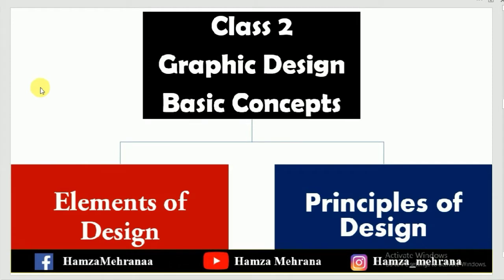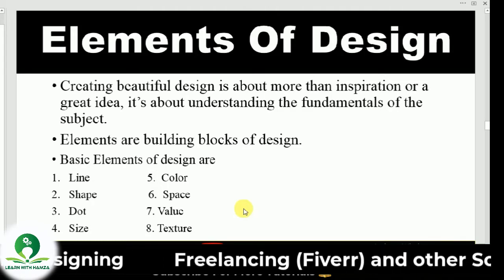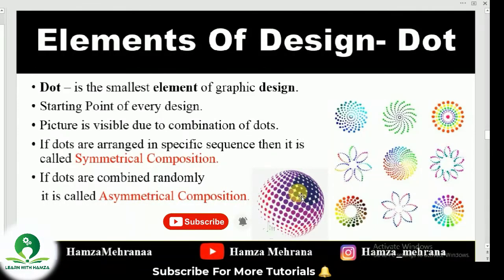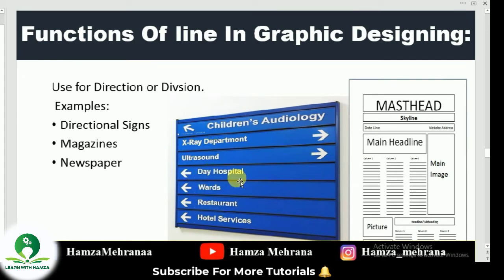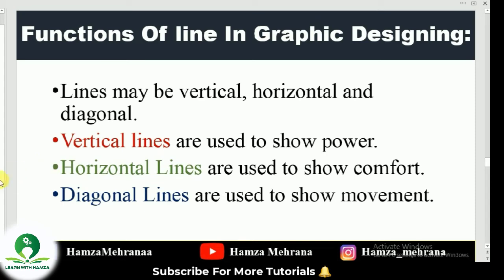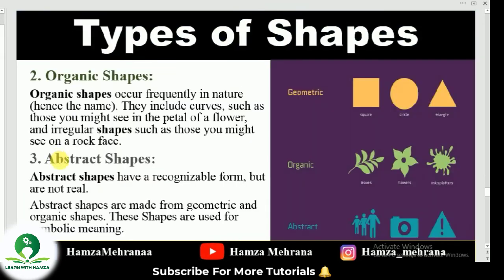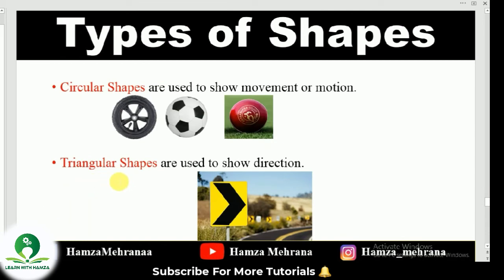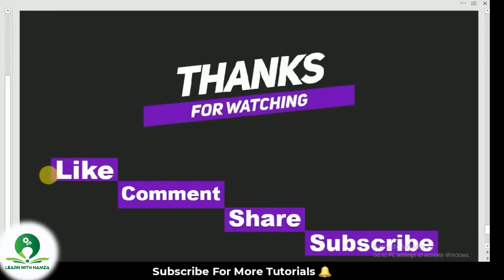Graphic Design Course 2022 Class 2 || Elements of Graphic Design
In this Class We will Learn about basic concepts of Graphic Designing i.e. Elements and Principles of Graphic Designing.
Creating beautiful design is about more than inspiration or a great idea, it’s about understanding the fundamentals of the subject.
Elements are building blocks of design.
Basic Elements of design are
1.   Line                    5.  Color
2.   Shape                  6.  Space
3.   Dot                     7. Value
4.   Size                    8. Texture

For more illustrator tutorials watch the following videos